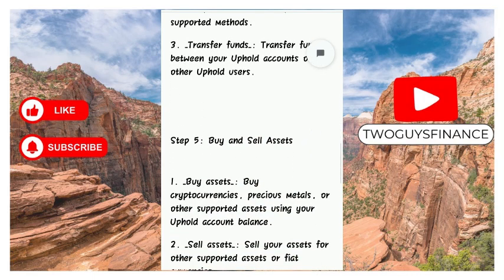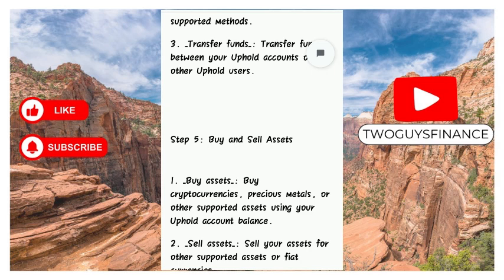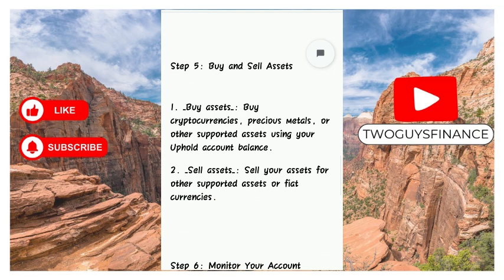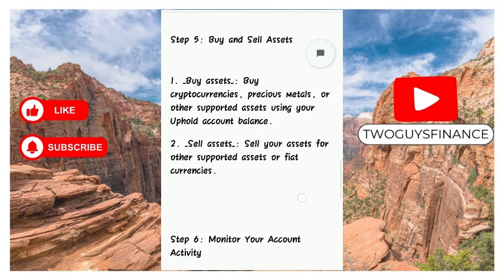HOW TO USE UPHOLD MOBILE APP TO MANAGE YOUR ACCOUNT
In This Video, you will learn about HOW TO USE UPHOLD MOBILE APP TO MANAGE YOUR ACCOUNT